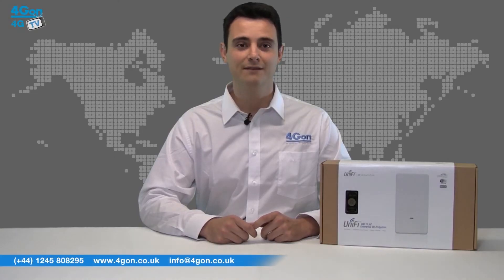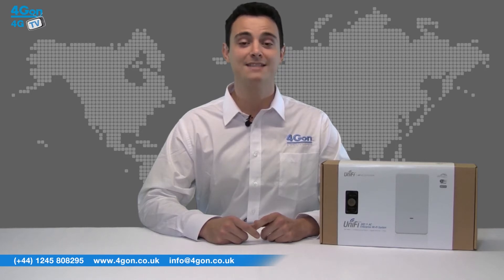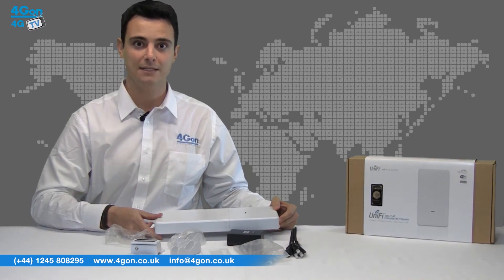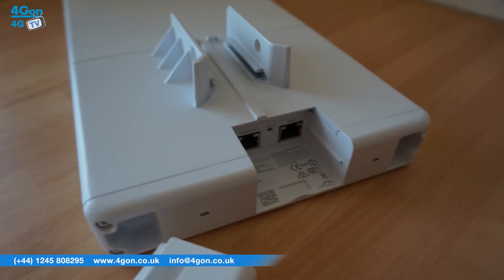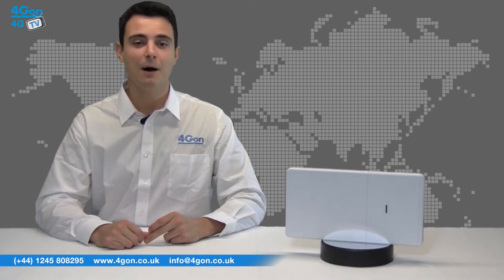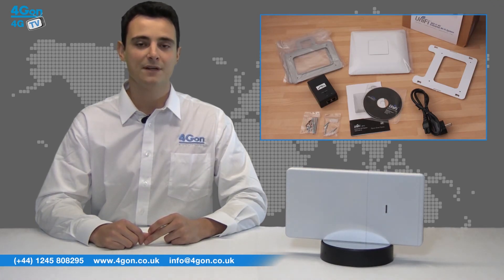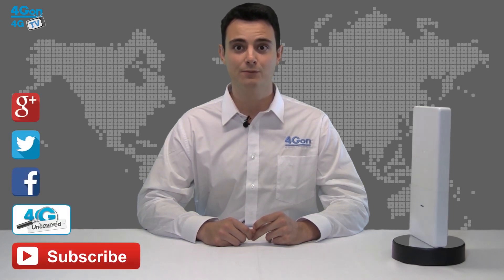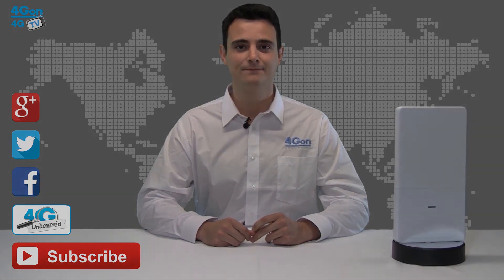Ubiquiti Unifi AP AC Outdoor Video Review / Unboxing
Alexis Argent, Founder and Director of 4Gon Solutions takes a look at the Ubiquiti UniFi AC Access Point.

The Ubiquiti UniFi AP Outdoor AC is a Dual Band Access Point designed for the outdoors, offering speeds of up to 1300Mbps at a range of up to 600ft. We unbox and review Ubiquiti's latest Outdoor model this week on 4G TV.